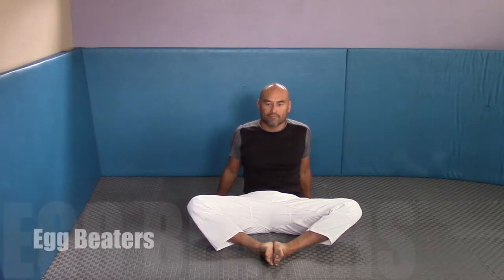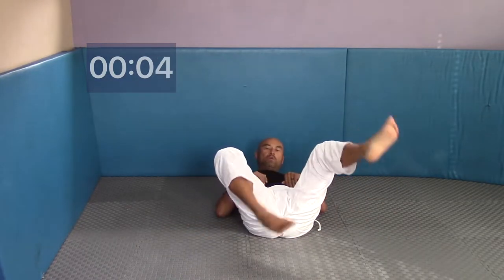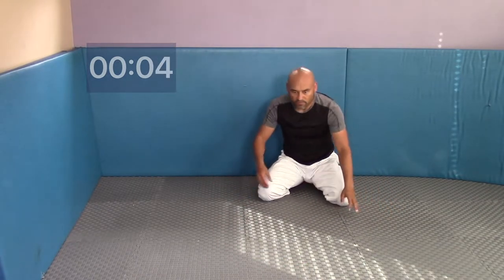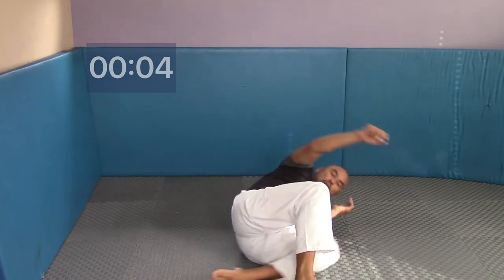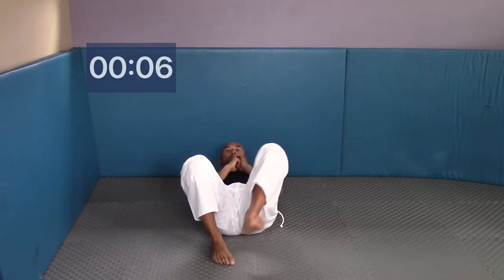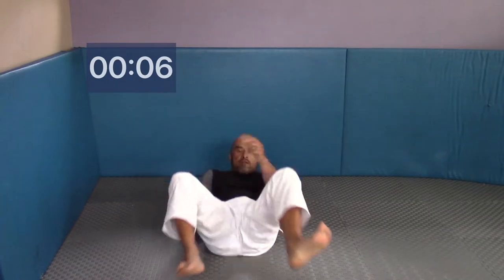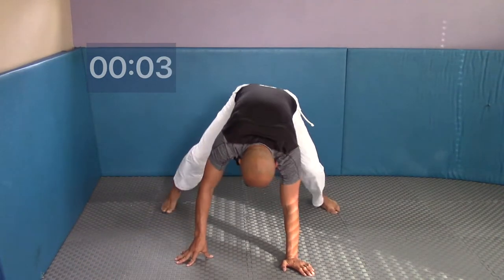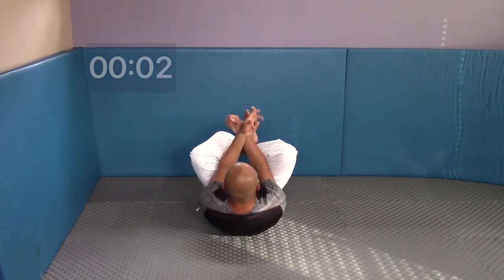7 Minutes Solo BJJ Workout Part 2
If you participated in first 7 Minute Solo BJJ Workout Challenge for 7 days, here is Part 2.
Do this workout for 7 straight days and you will feel an increase in your stamina, flexibility and overall BJJ skillset.